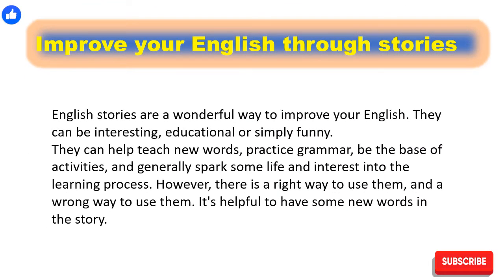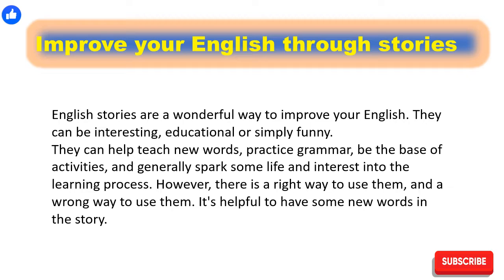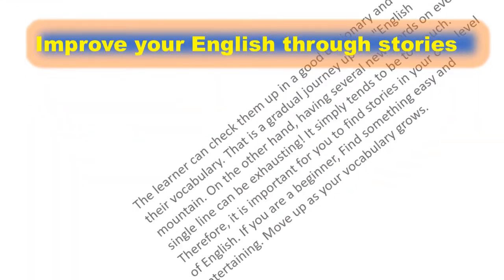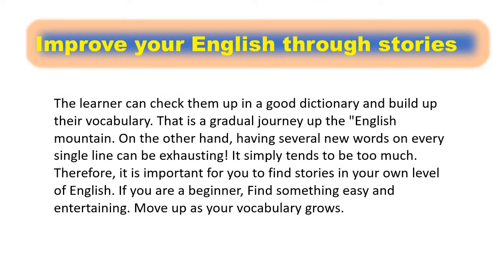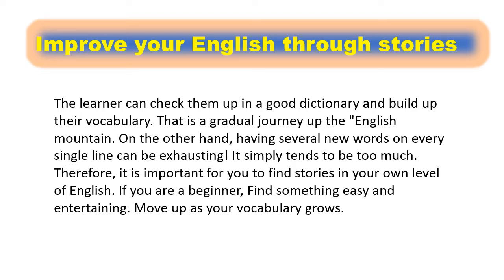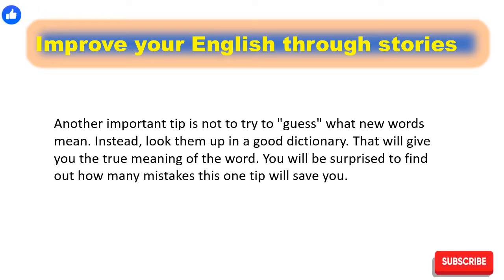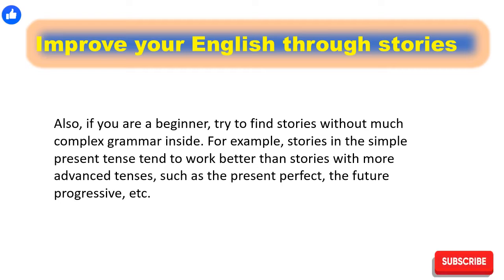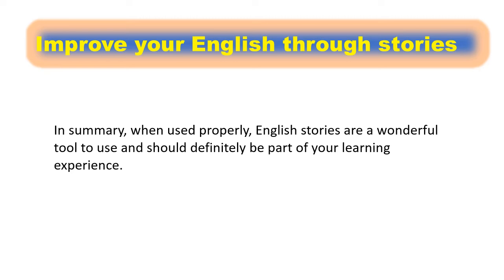English language learning Listen and practice (78)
English language learning listen & practice (78)

English language learning  Listen and practice
basic english reading practice
games to learn english

Learning new words
Study English
Learn english free
Fluent English
English as a Second Language classes
Learn english grammar
Esl classes online free
Talkenglish
English for beginners

Elsaspeak
English lessons for beginners
Basic english word

Learn american english online
english school R